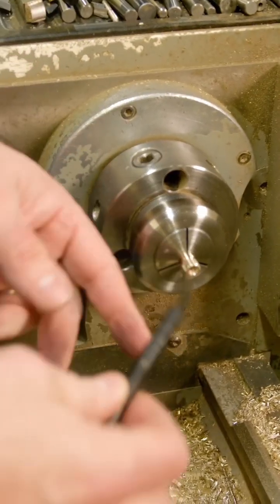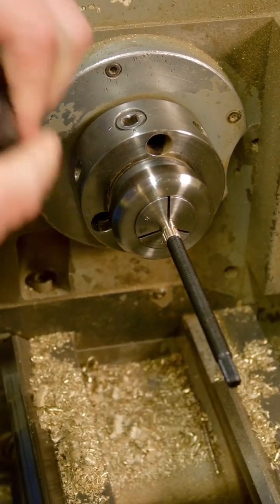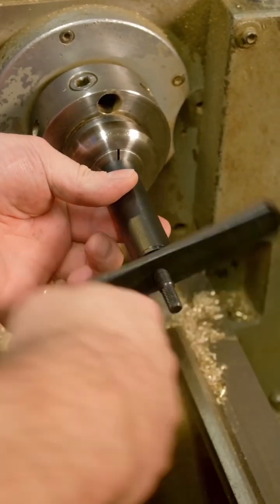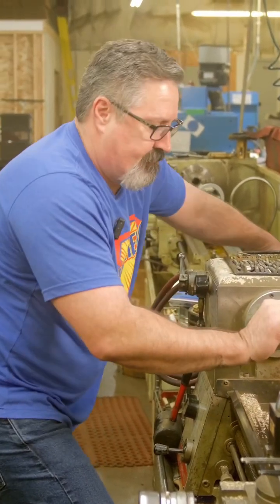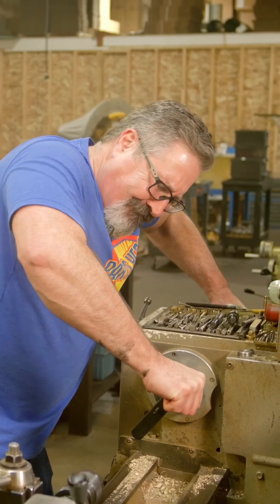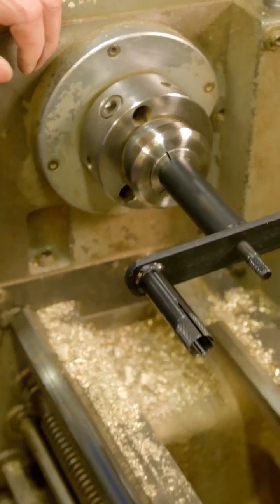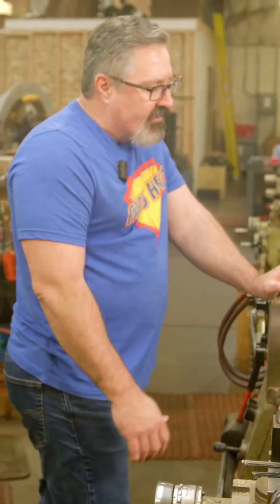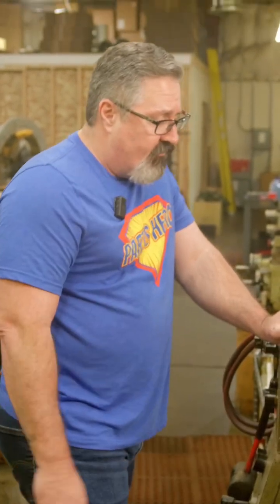PART 2/2 - The ONA Puller has been upgraded with a 170 KSI Alloy Steel Grade 9 Screw!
In the pursuit of making the ONA Puller even better, we are excited to announce the 1024 Stainless Steel Screw for the threaded rod has been upgraded and replaced with a 170 KSI Alloy Steel Grade 9 Screw, making the ONA Puller even stronger than before! 💪🔧